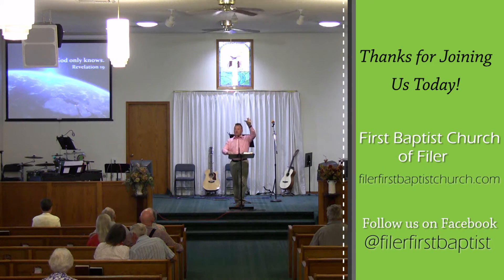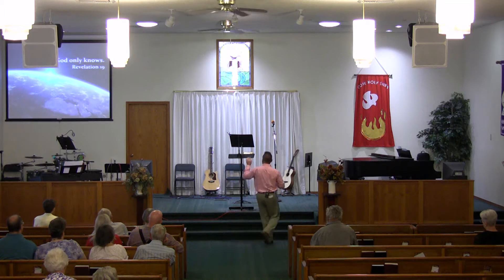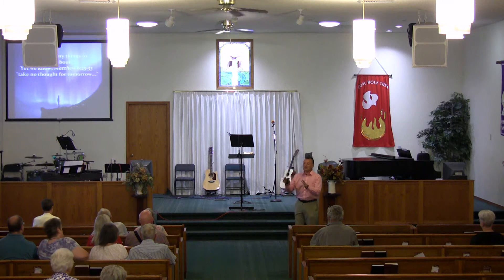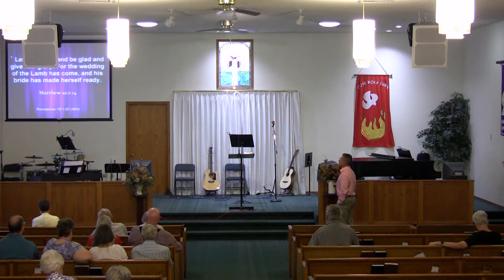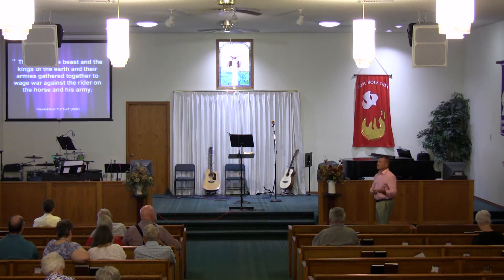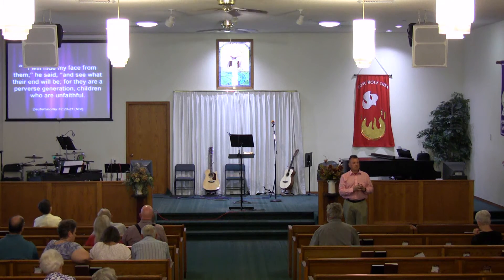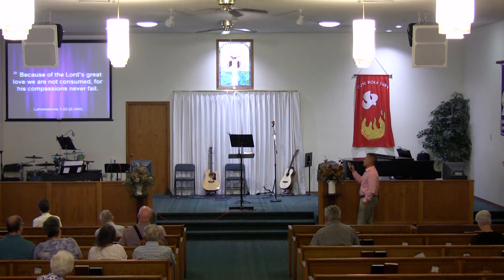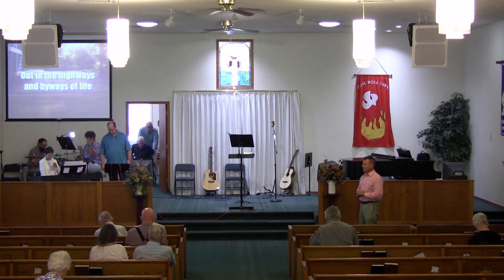June 13 - God Only Knows